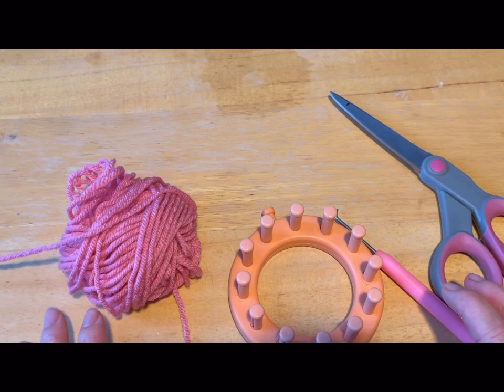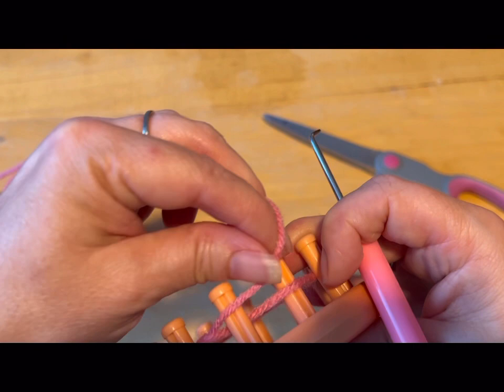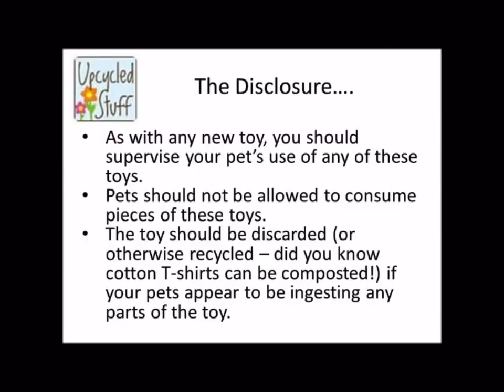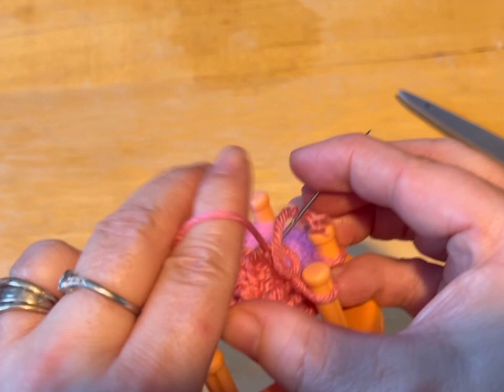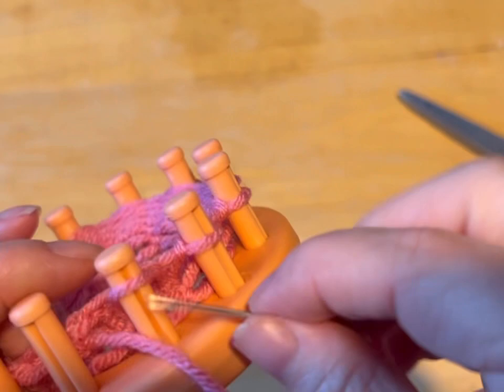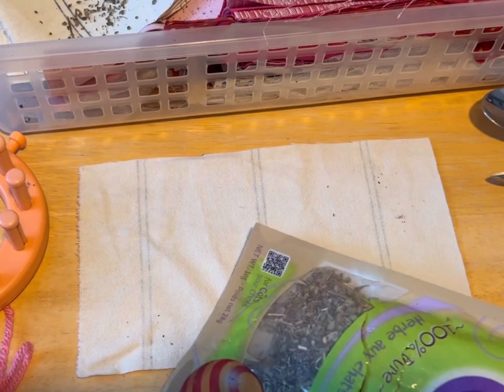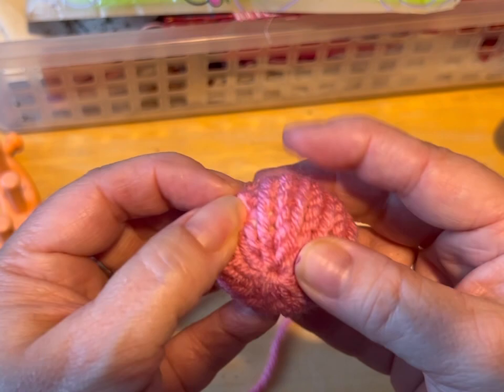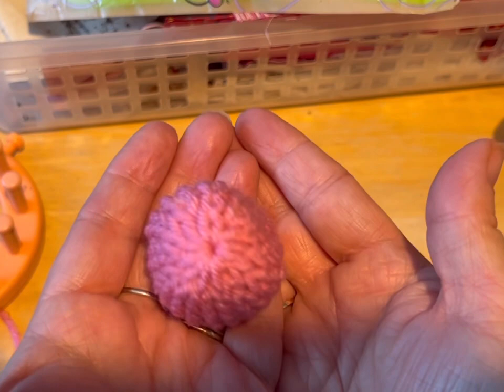Loom Knit Cat Toy Tutorial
Todays video is: Loom knit Cat Toy Tutorial

We would love to see your beautiful creations, share them with us in our Facebook crafting group

Yarn needle
Yarn bag